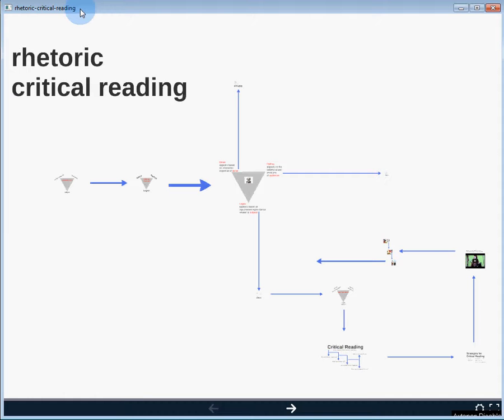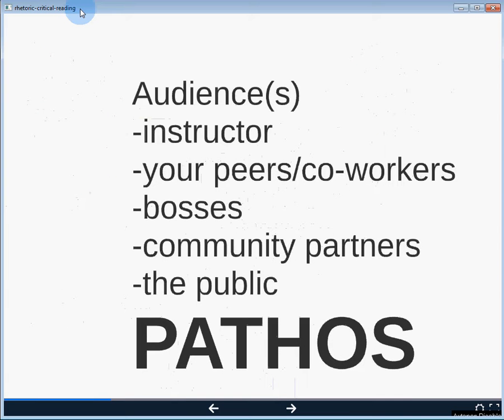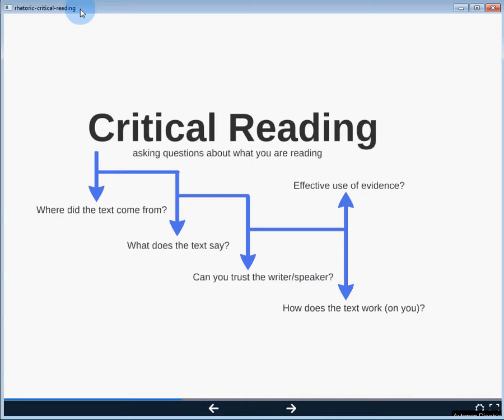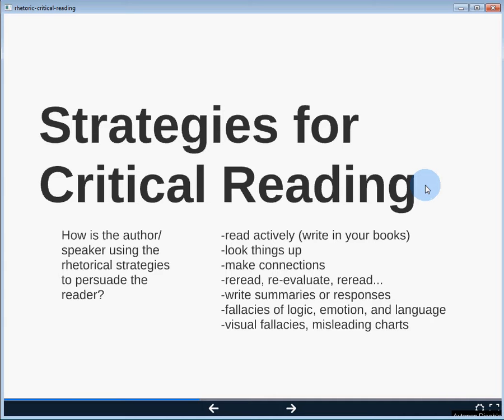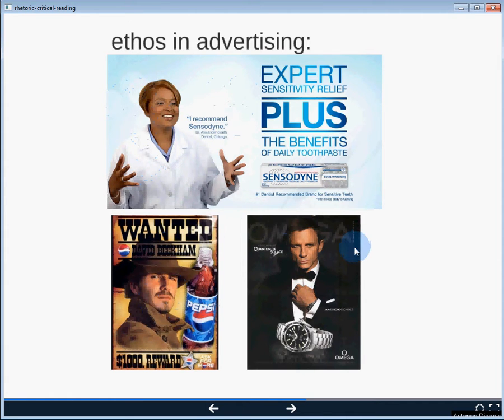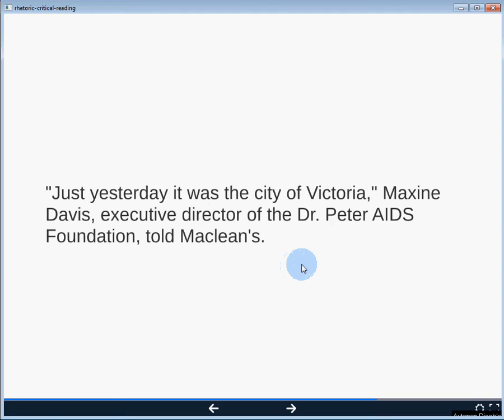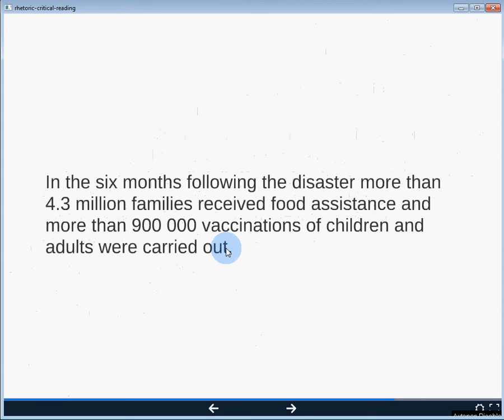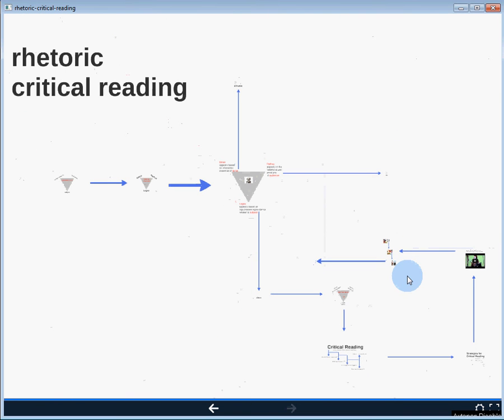English 115CVW7 Rhetoric Critical Reading Prezi February 2017